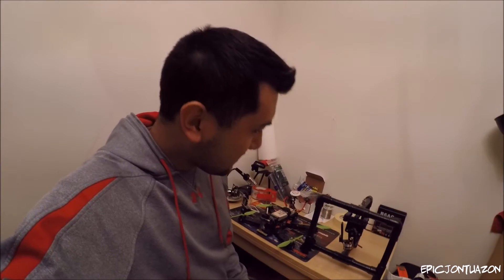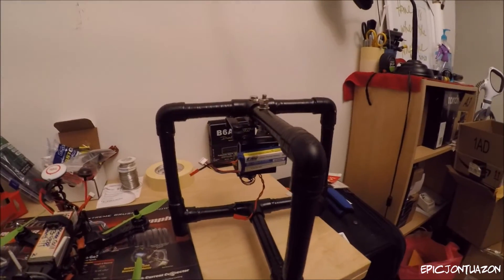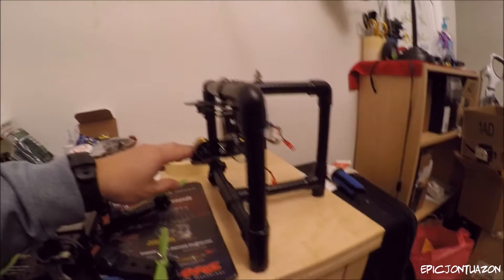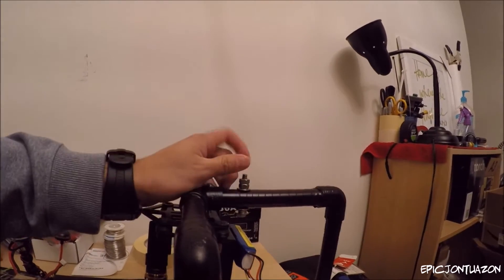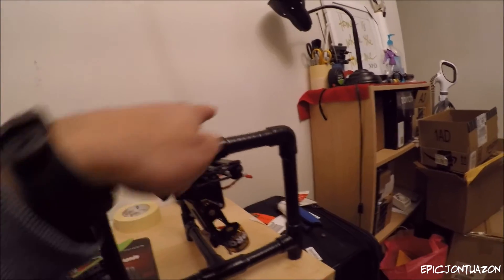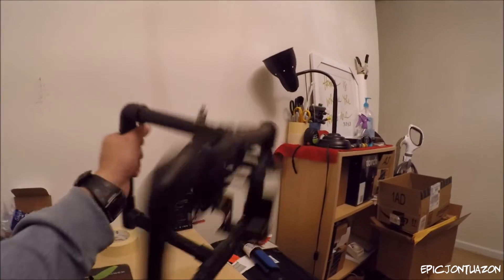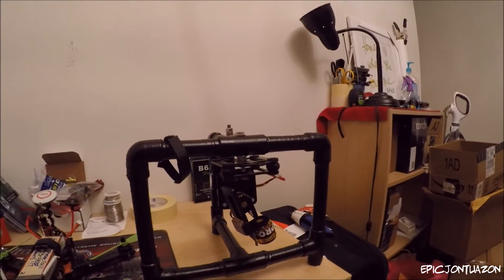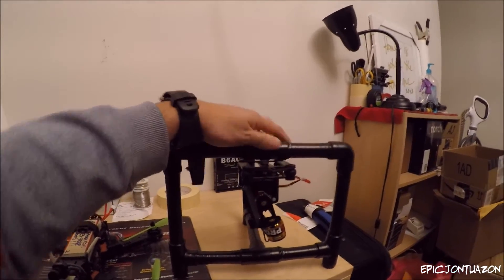Gopro DIY PVC Gimbal Stabilizer Part 2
Part 2 of the DIY PVC Gopro Gimbal Stabilizer.  I took the gimbal from x-pro heli and repurposed it for cinematic shooting with my gopro.  The upgrades i've done was paint it black, wrap it with tape, and add a few screws to help stabilize the gimbal.

Check me out on instagram: @jontuazon